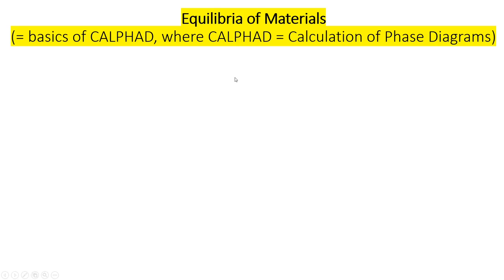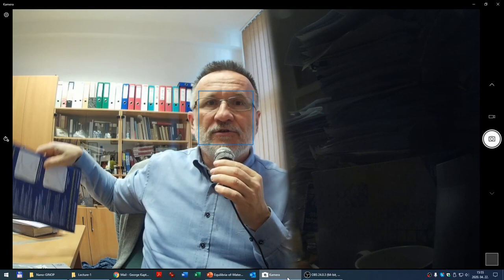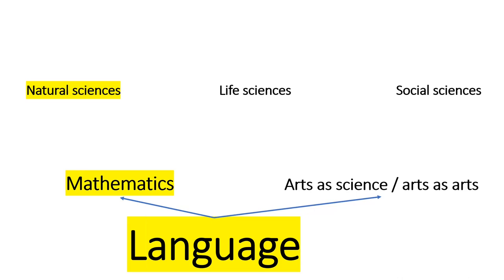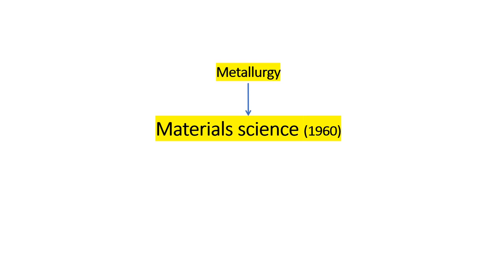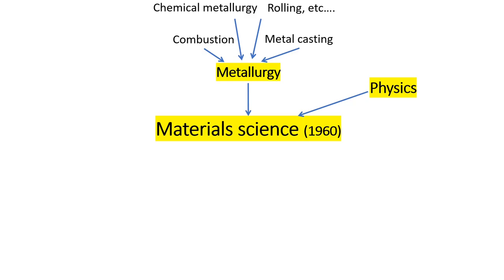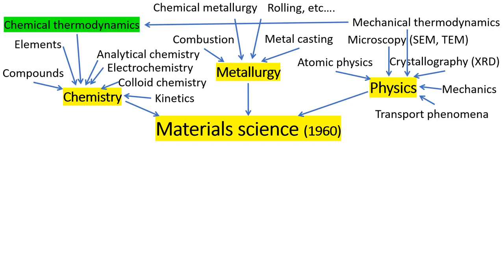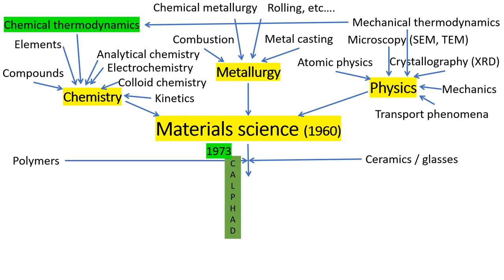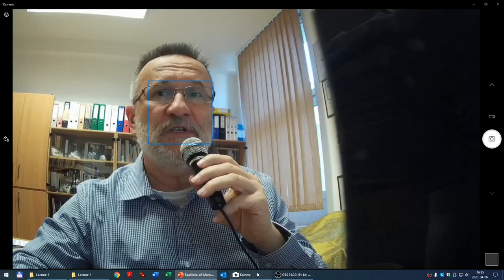Equilibria materials Kaptay 1 structure sciences materials science Calphad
This is lecture 1 of the e-learning course of professor George Kaptay on “Equilibria of Materials (the basics of Calphad)”.
1.The structure of science, the place of materials science and Calphad in science:
    1.1. Equilibria of materials and the Calphad method
    1.2. The structure of sciences (from languages to engineering)
    1.3. The pillars of materials science and Calphad